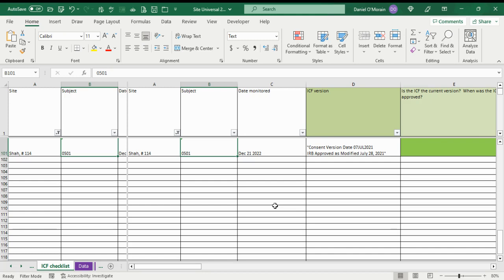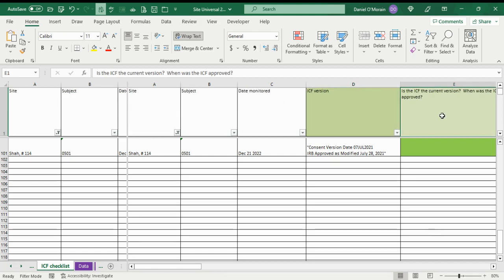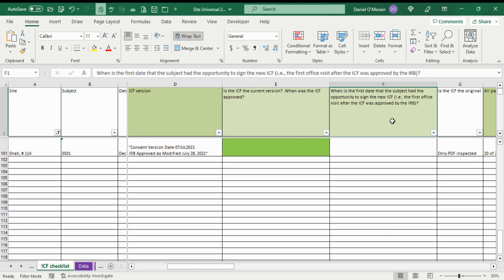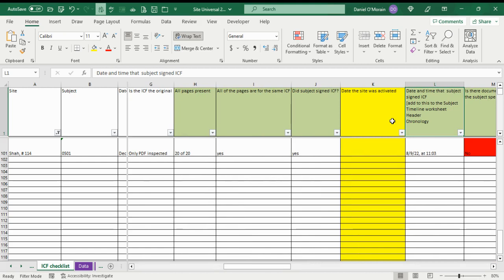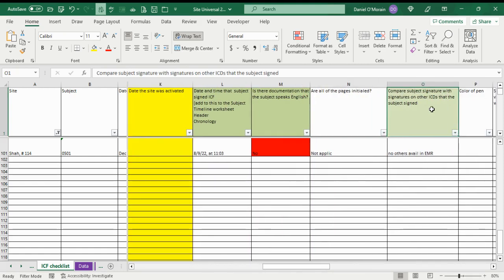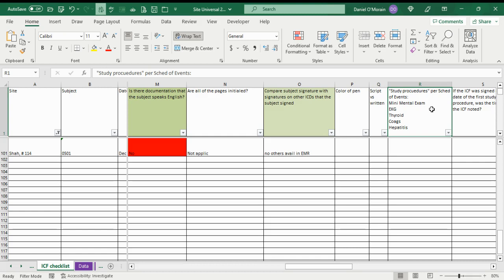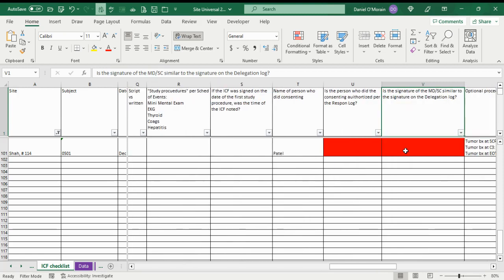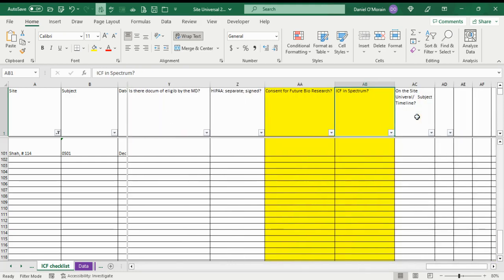Clinical Operations Management program: how to perform a thorough ICF inspection.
This video is the Clinical Operations Management program, and deals with how to perform a systematic and thorough ICF review.

The mission of the Clinical Operations Management program is to share tools, techniques, and ideas of how to run a clinical operations team in a more productive way.

I have been in the clinical research space for over 20 years, and worked in management for approximately. 10 years.  If you are interested in my complete bio, see my YouTube video called, “Clinical Operations Management, Dan's bio 02Jan2025”, at this